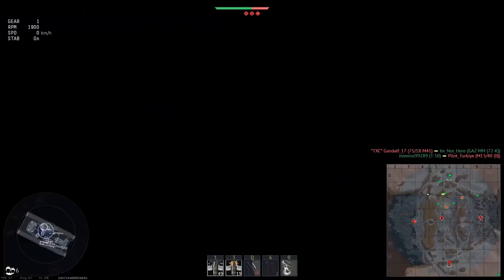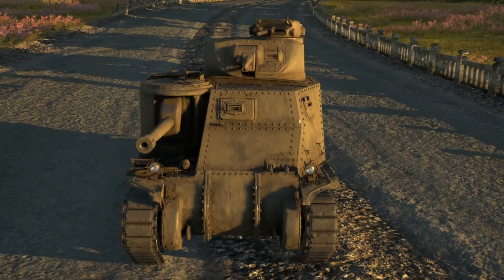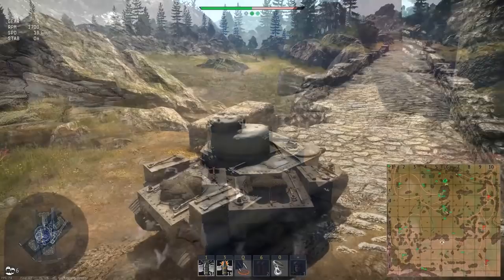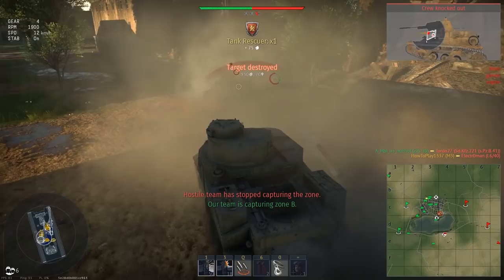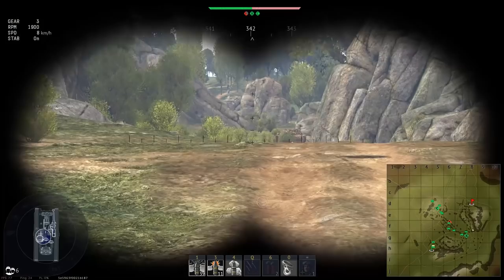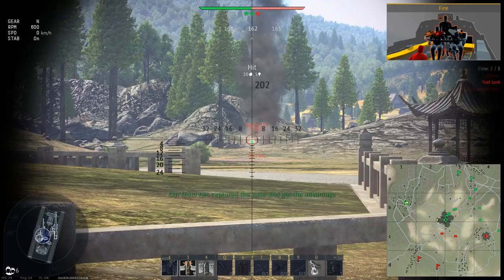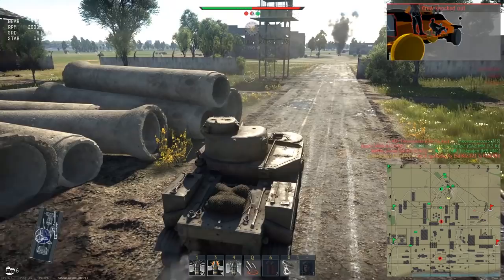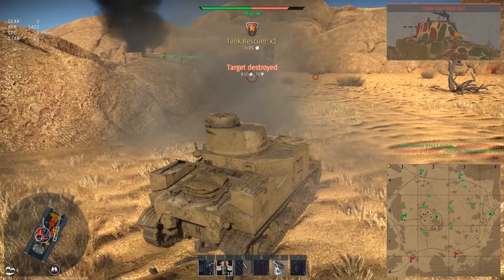You said tank? it's more like a mobile fortress ▶️ M3 Lee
M3 Lee is rank 2  medium tank in war thunder. Vehicle has 2 cannons (37mm and 75mm) which provides interesting gameplay and opens new tactical choices.
Arcade gameplay specifics are at 7:45
In this review ingame controls options  shown at 8:50
m3 lee is definitely One of the most interesting low tier tanks in War Thunder ground forces.